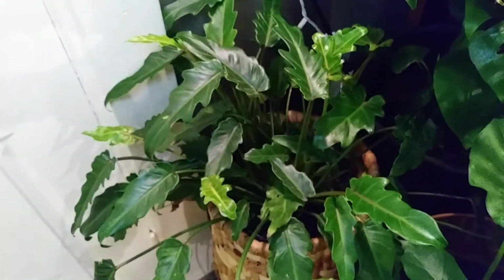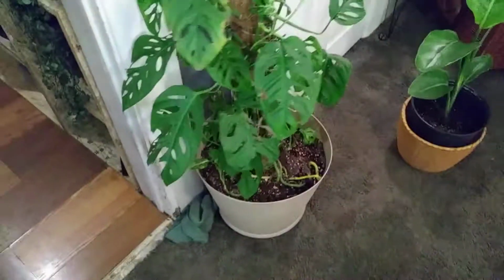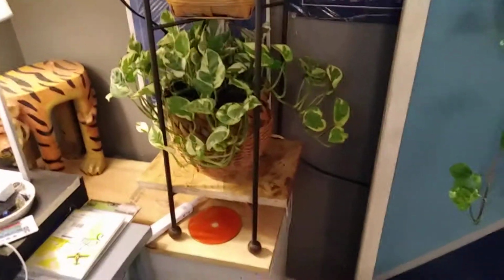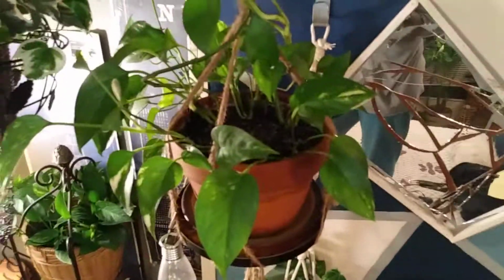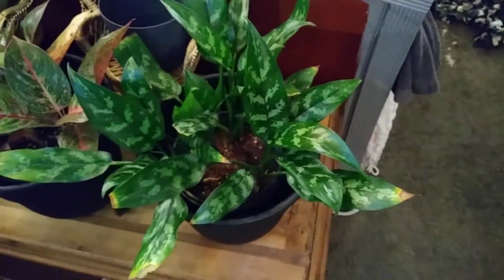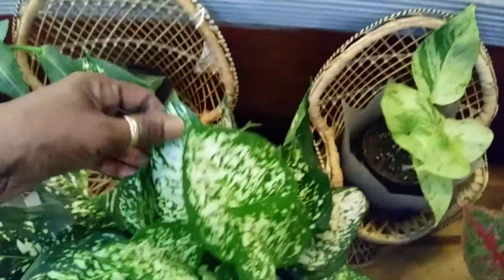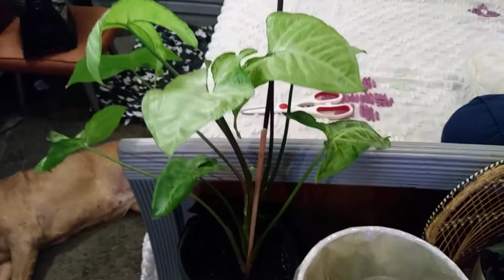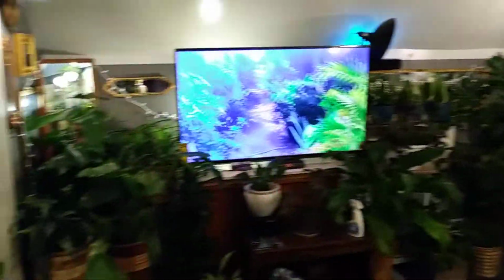house plant tour 2020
partt 2 to 1.